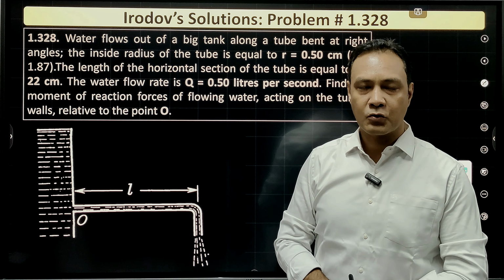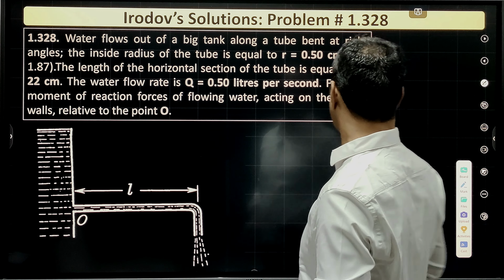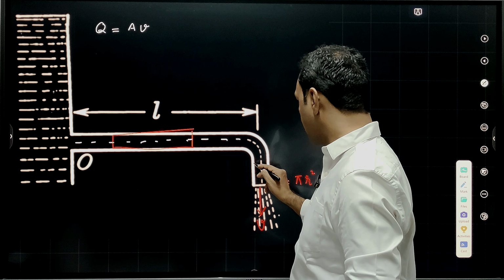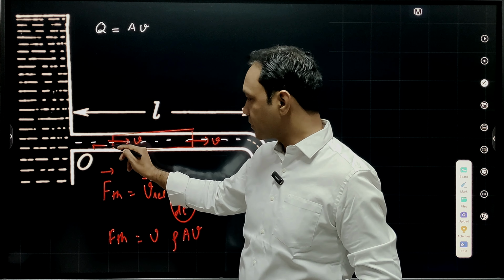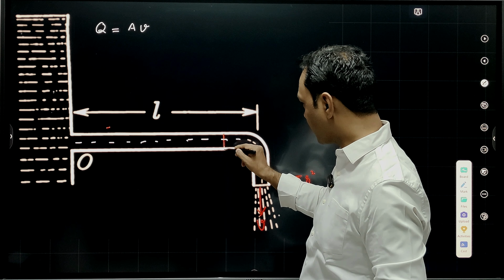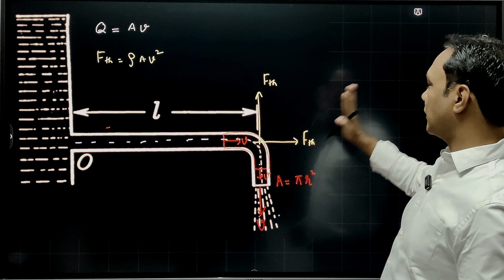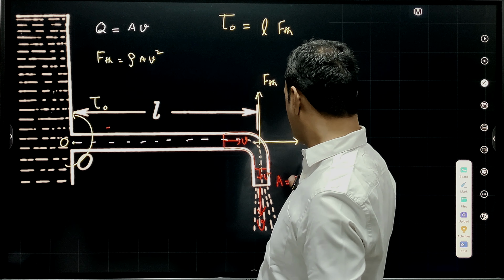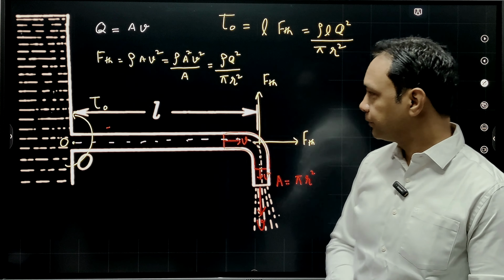Irodov # 1.328 | Mechanics | Hydrodynamics